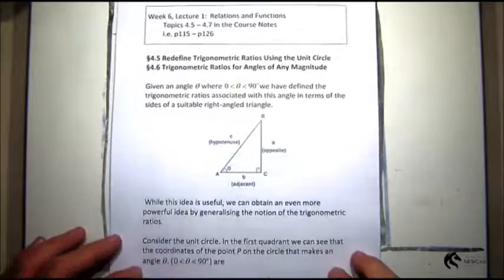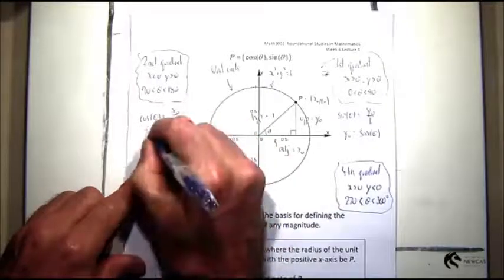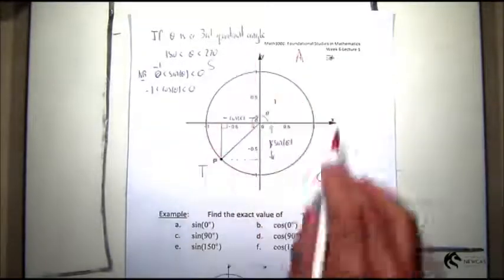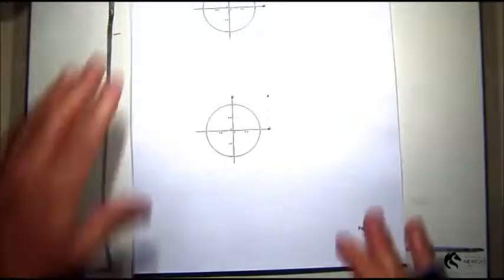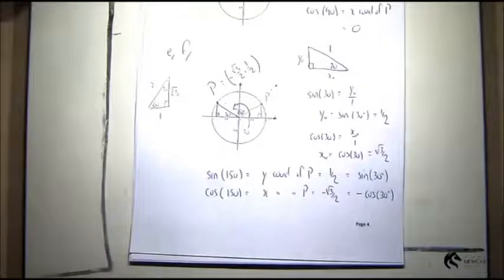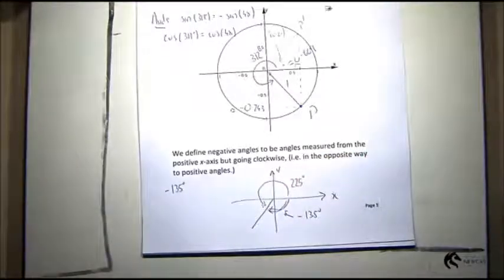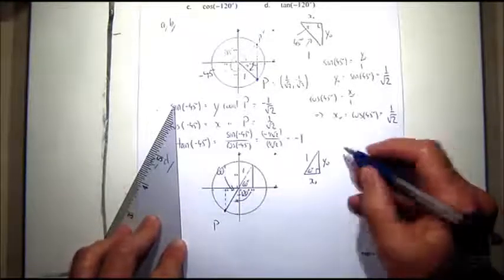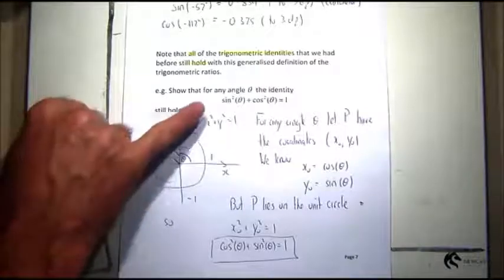M1002 L11 Video 1